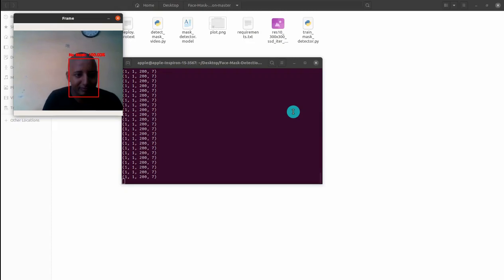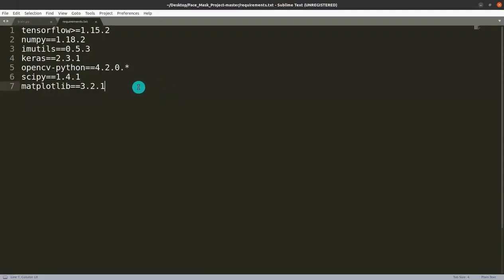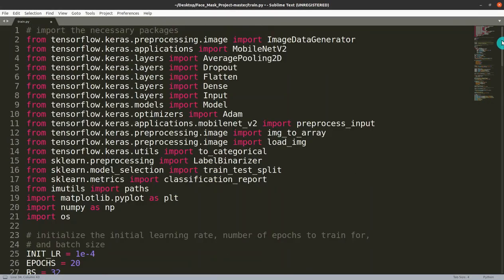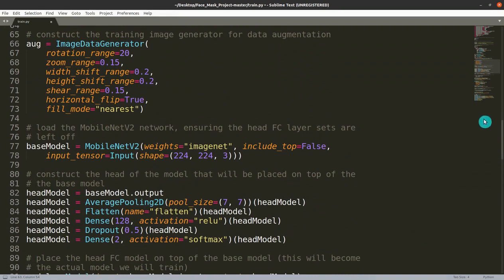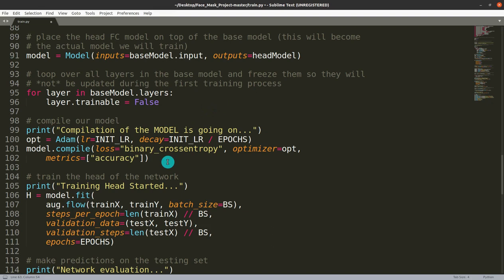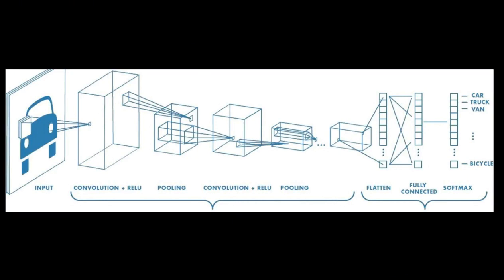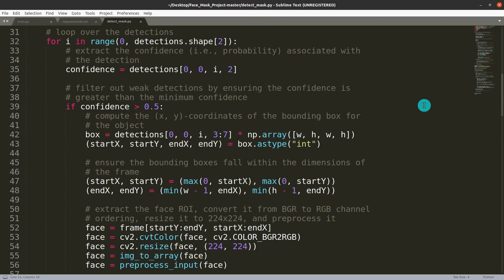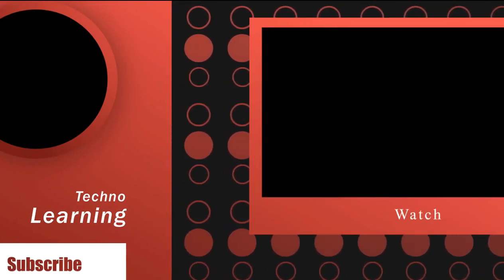Face Mask Detection using Machine Learning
This tutorial explains a method of building a Face Mask Detector using Convolutional Neural Networks (CNN) Python, Keras, Tensorflow and OpenCV. Instead of CNN mobilenet is used here.